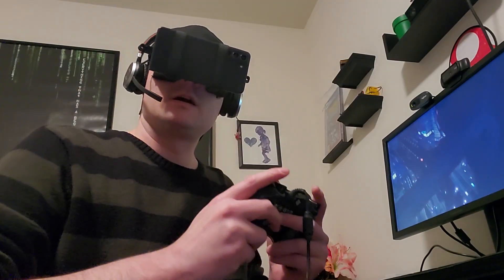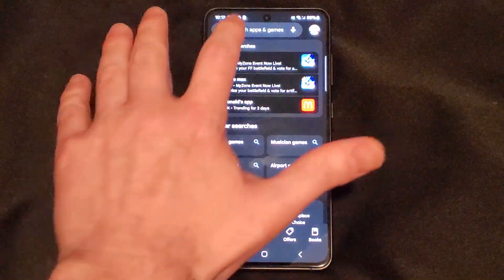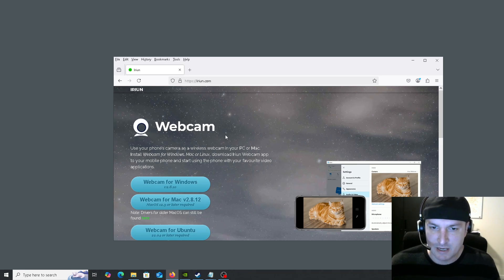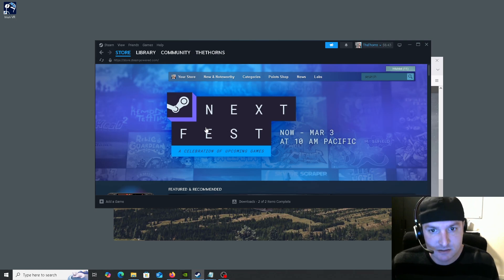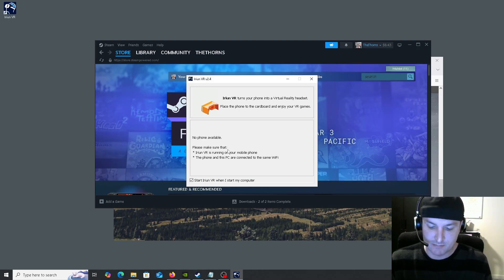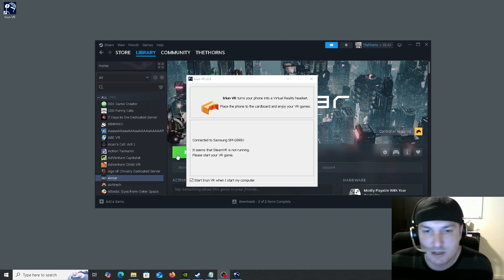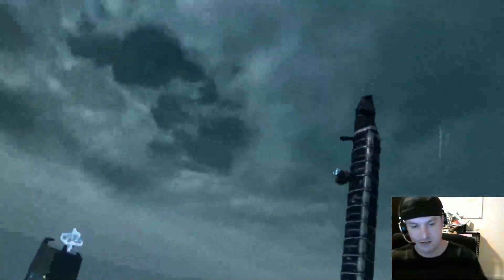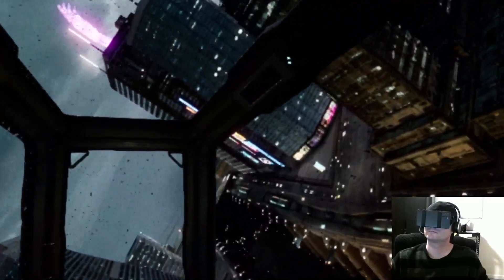🥽 Easy Virtual Reality Setup ( Free VR 2025 - 2026 ) - Thorns VR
How to turn your Android smart phone and your computer into Free PC VR.
This is an updated tutorial I made for 2025 & has been confirmed working in 2026 as of January 14th.

00:00:00 Intro
00:00:14 What is needed
00:00:41 Install Iriun VR on Android Phone
00:01:18 Install Iriun VR on a Windows 10/11 PC
00:01:58 Setup & Configuration
00:04:51 Initial testing & results

What is needed:
1. Computer with an internet connection & Windows 10 or 11
2. Android Phone with gyroscope (I used an Galaxy S10 & S21 )
3. Head-mount phone display like Google Cardboard or Open Dive
4.  Computer & Phone must be on the same network. Wireless 5ghz recommended.
5. A game controller wired or Bluetooth Compatible with Steam VR (Wired Xbox 360 controller recommended )

Specs used in Video:
 i7-9700 CPU with 32GB RAM
12GB GeForce RTX 3060
Samsung Galaxy S10 & S21 FE
Windows 10

Also tested on and working:
11th gen i5-1145G7 2.6HHZ
32 GB RAM
Samsung Galaxy S21 FE
Iris Xe Graphics

Hope this helps more people get into VR that otherwise couldn't, whether it be lack of funds or location availability.